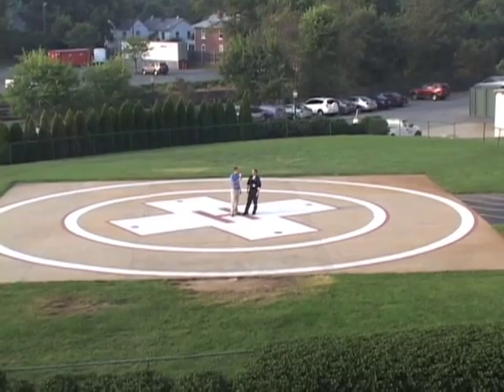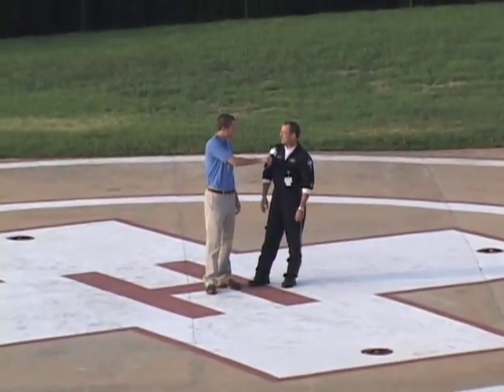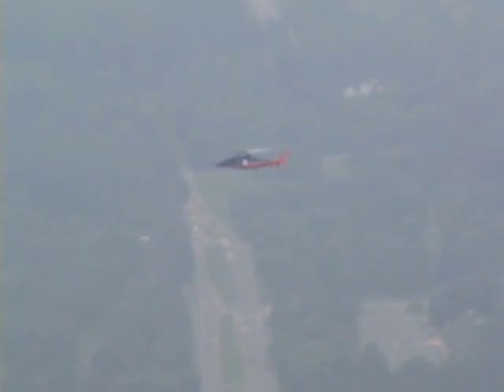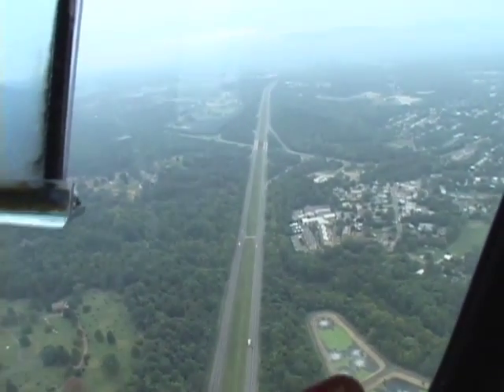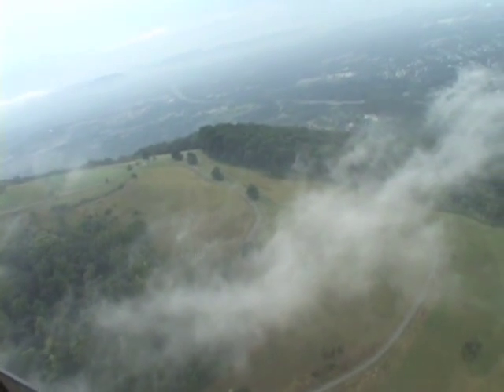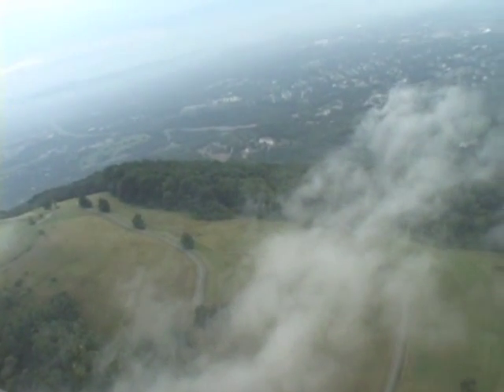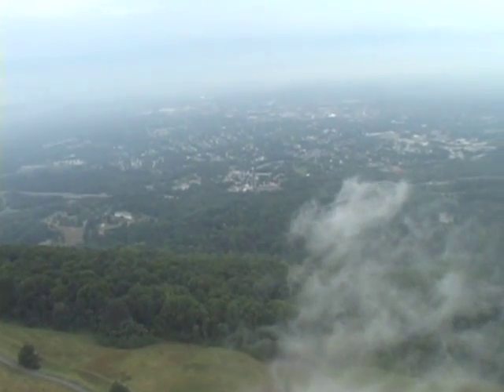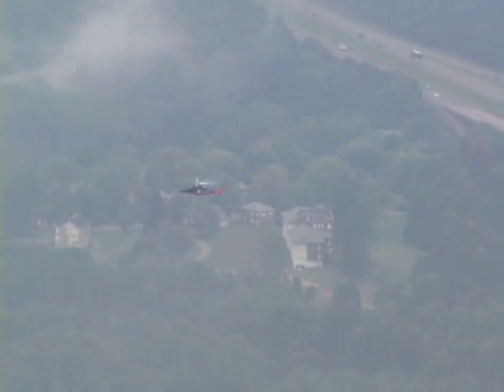Behind the Scenes: Pegasus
Nick and Mary Kay go behind the scenes of the medical transport team.